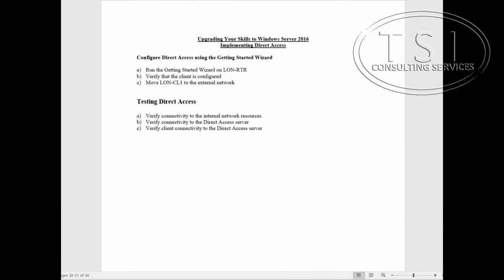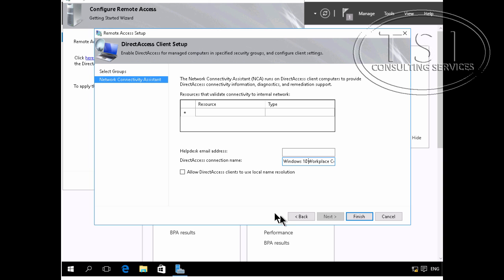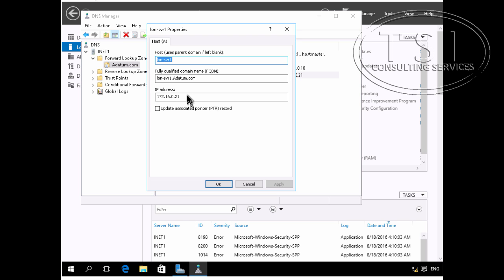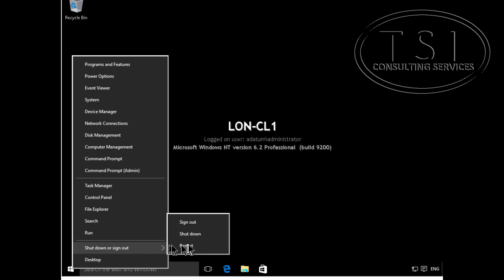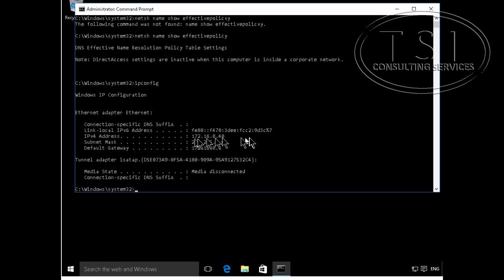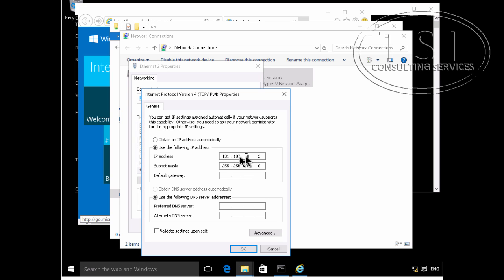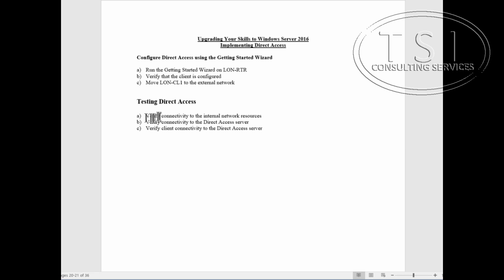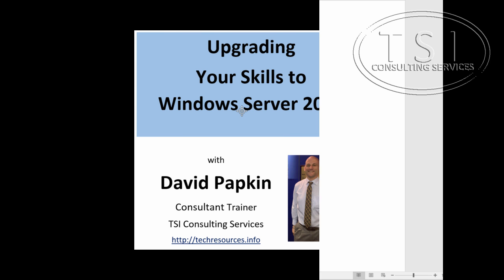David Papkin Setup Direct Access in Server 2016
David Papkin demo Direct Access in Server 2016.DirectAccess enables remote users to securely access organizational resources